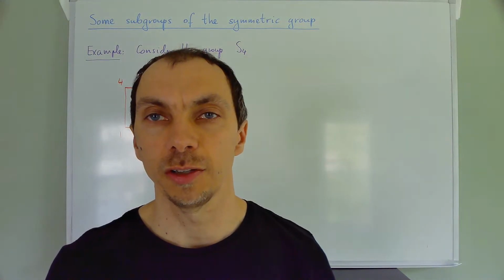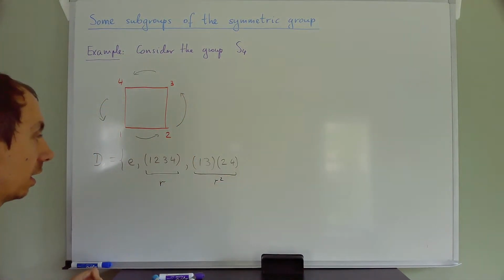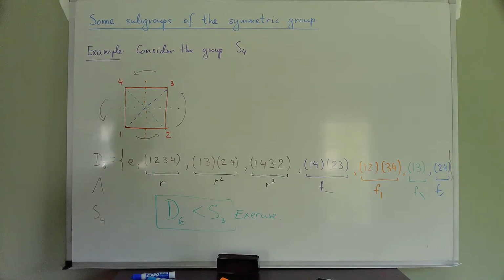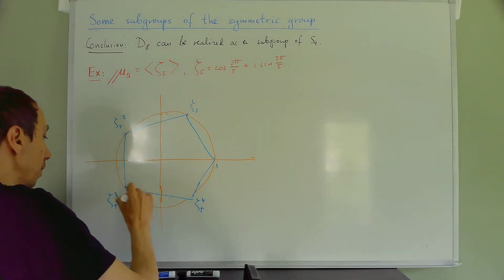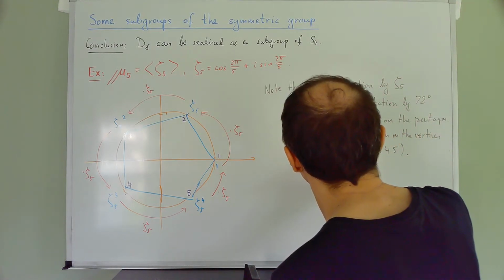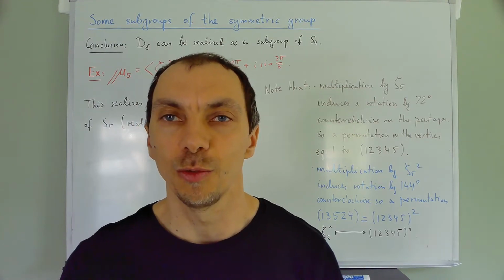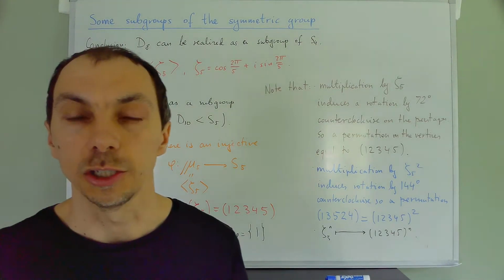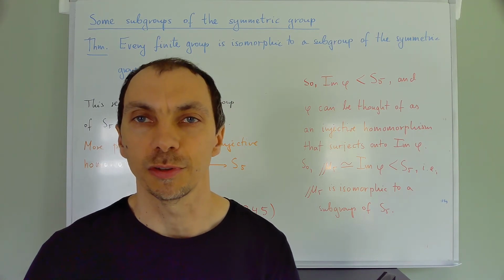Lecture 26 Some subgroups of the symmetric group